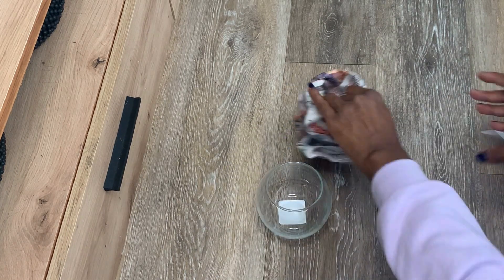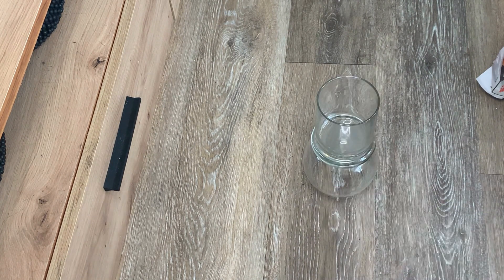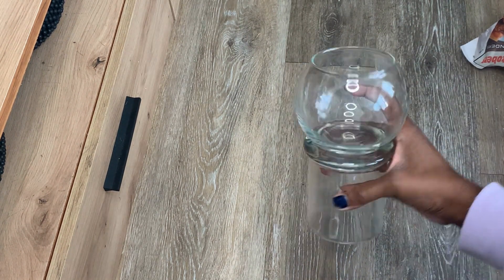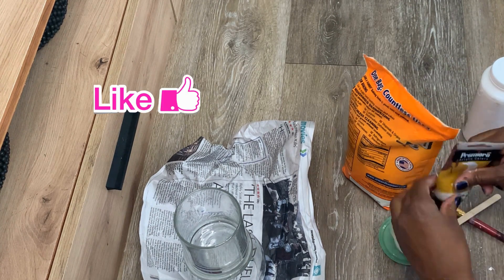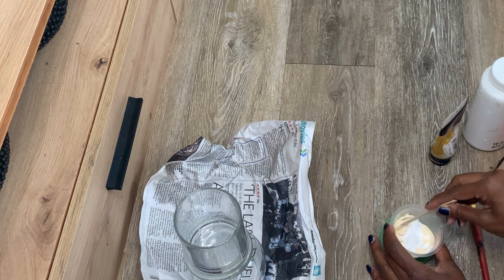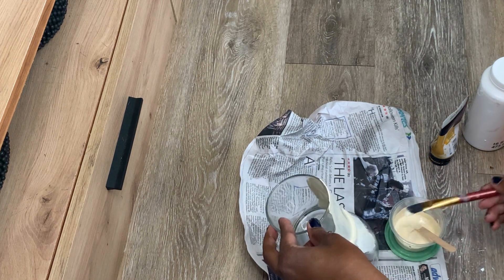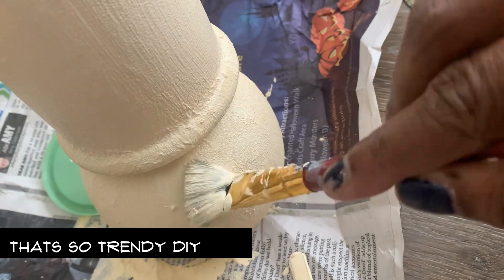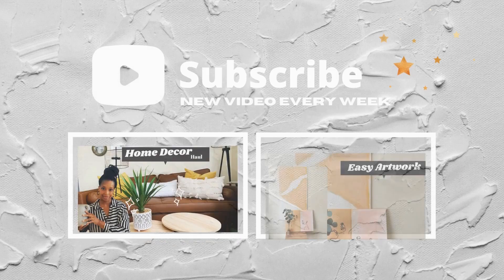Dollar Tree Modern Textured Glass Vase DIY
An easy way to make a high end style home decor vase using items from Dollar Tree